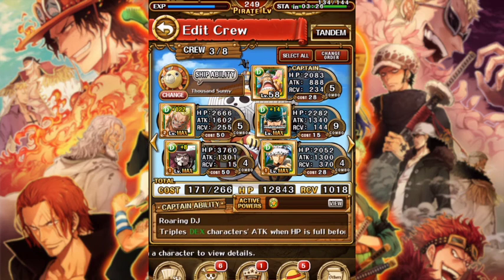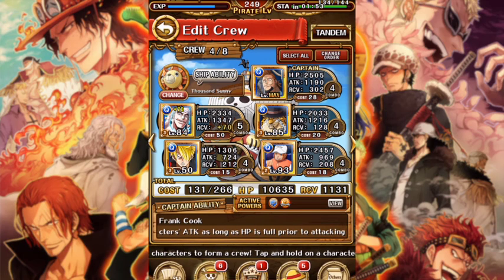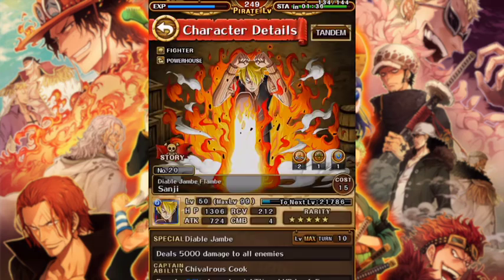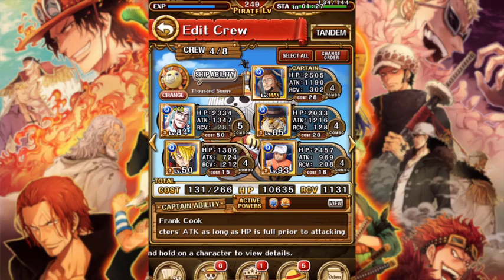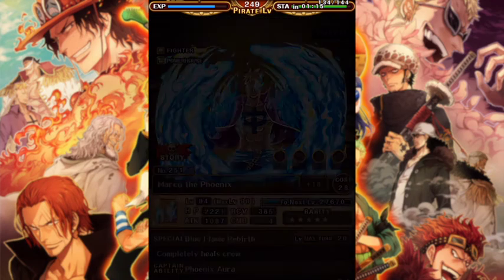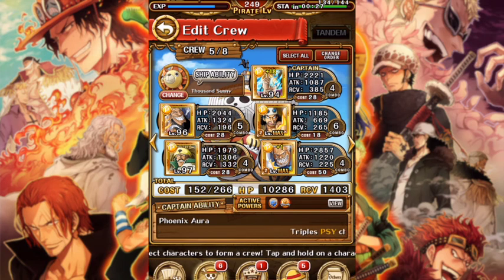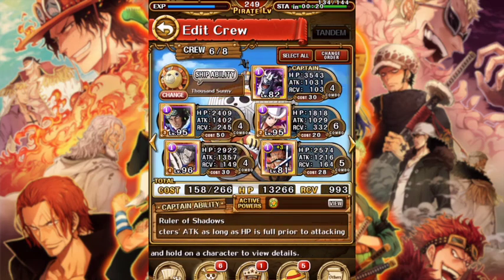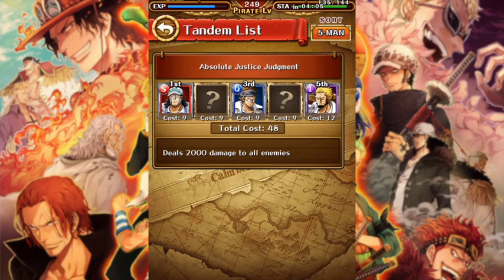Strategies for Farming Turtles on Mondays/Fridays - OPTC